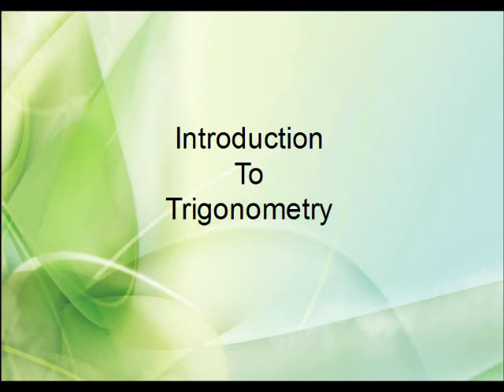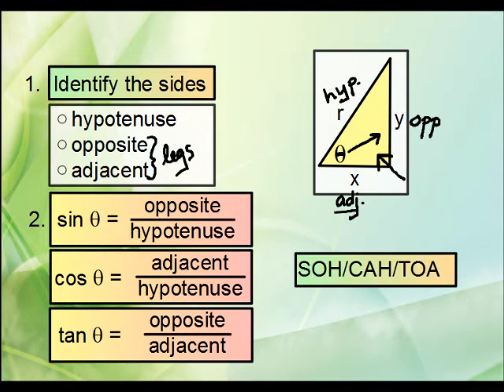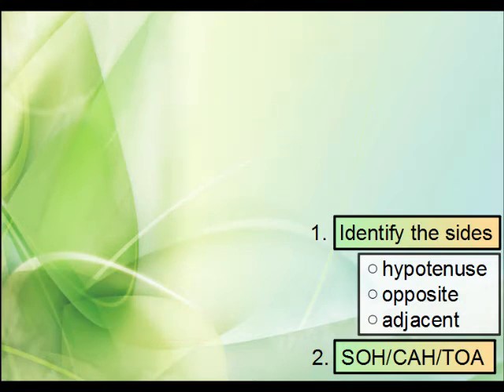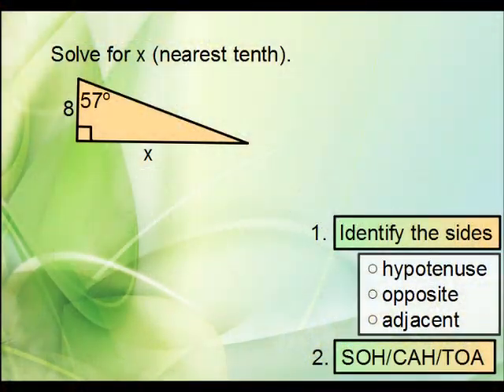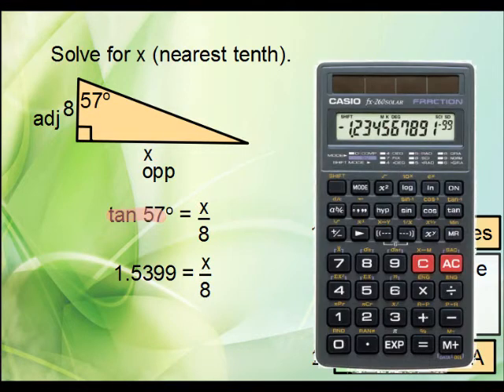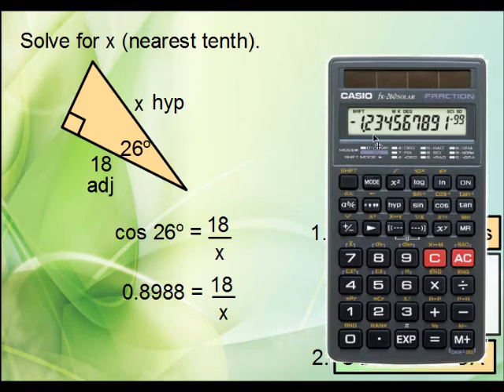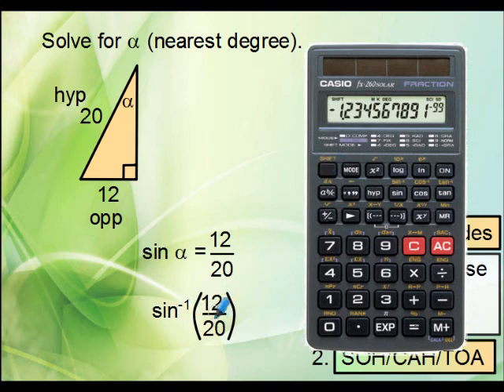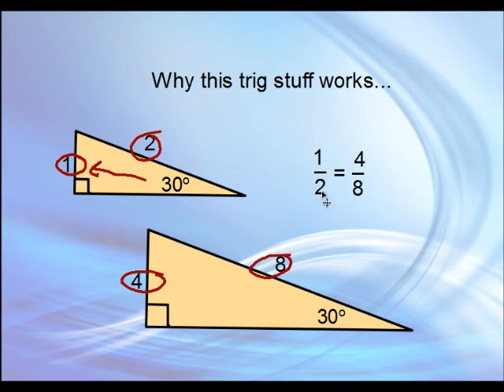Introduction To Trigonometry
This lesson defines what sine, cosine, and tangent are and how to apply them to right triangles.